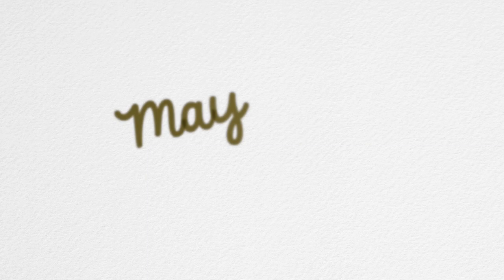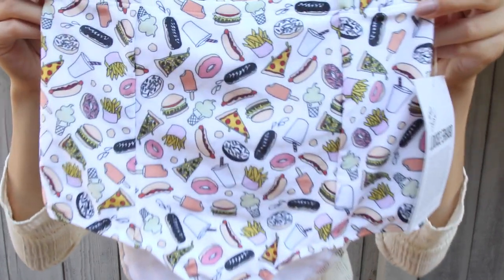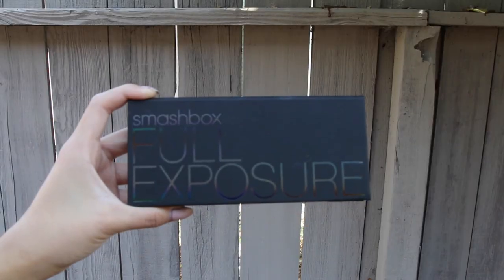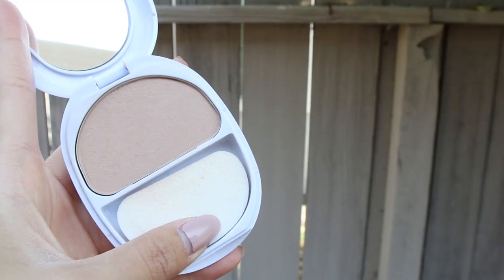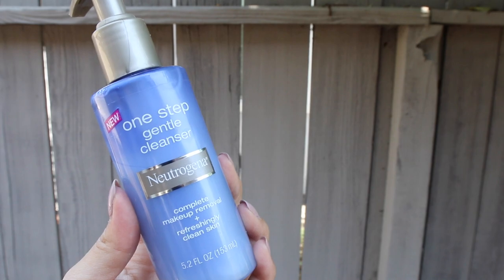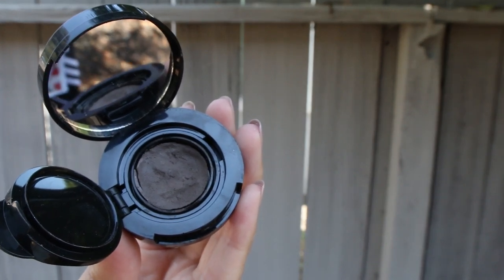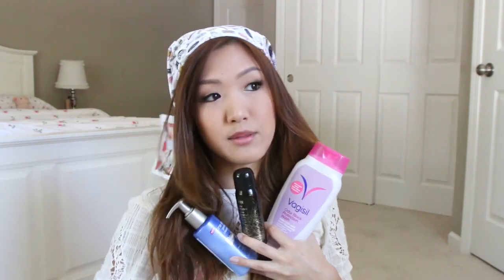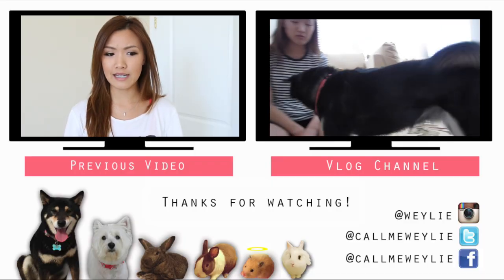May Favorites & I Moved Again! | ilikeweylie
A long overdue favorites video and an update from my new place! Thumbs up this video for a house tour!

Every time I think of May, I sing in my head "it's gonna be May.." Who knows who I'm referring this to? Haha.

Products Mentioned:
American Apparel Bathing Suit
SmashBox Full Exposure Eyeshadow Palette
Benefit The Porefessional Zero Shine Agent
CoverGirl Ready Set Gorgeous Powder Foundation
CoverGirl Ready Set Gorgeous Concealer
Neutrogena One Step Gentle Cleanser
Vagisil Odor Block Protection Wash
Oribe Dry Texturizing Spray
Too Faced Bulletproof Brows
Alterna Caviar Clinical Daily Root & Scalp Stimulator

Previous Video: